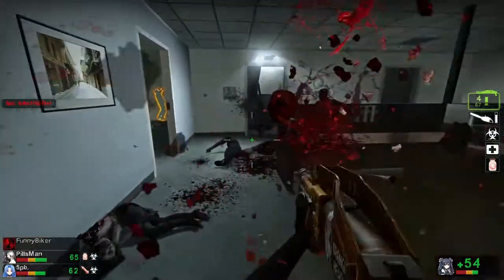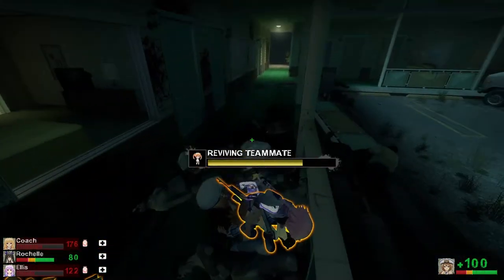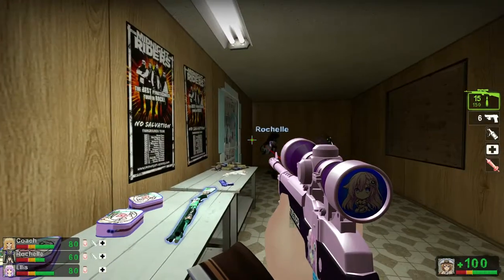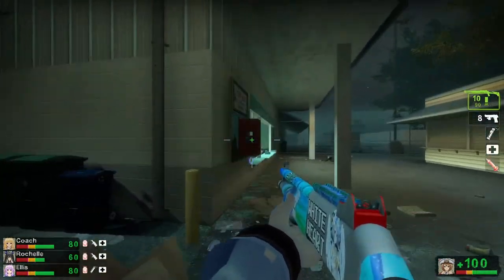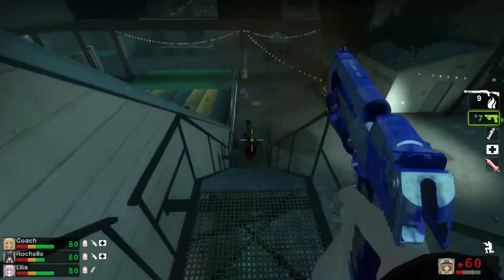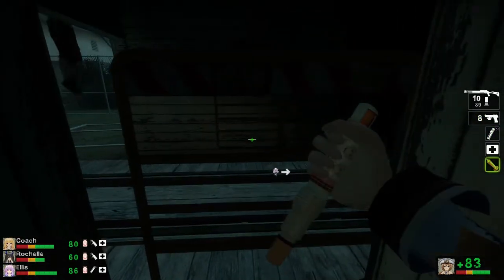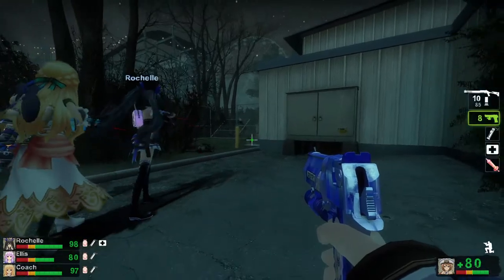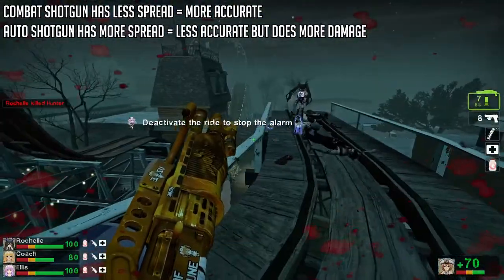Cheating A.I. vs. LEFT 4 DEAD 2 (Expert Mode) (Neptunia edition)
Today we're playing the game I've put the most hours in by far this year, Left 4 Dead 2. Here, we're gonna be checking out one of the most insane mods I found, a script mod that busts the survivor AI to a million. How Overpowered are they, find out!